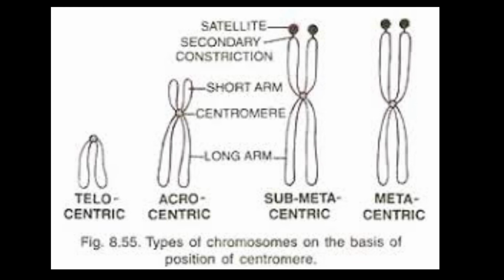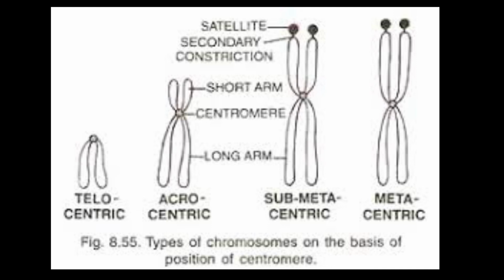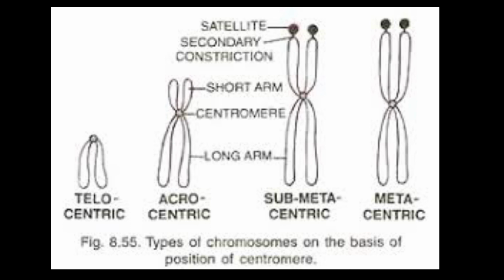Types of Chromosome